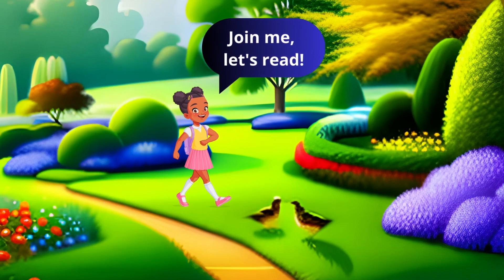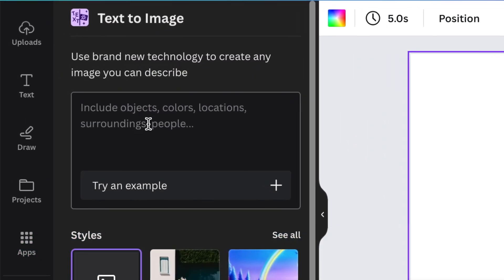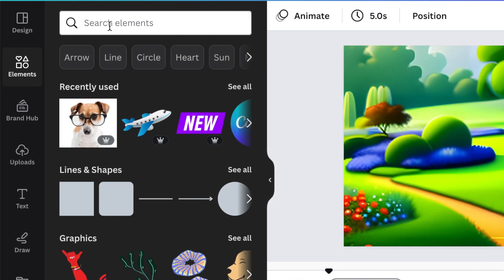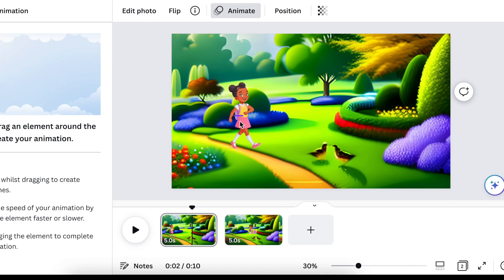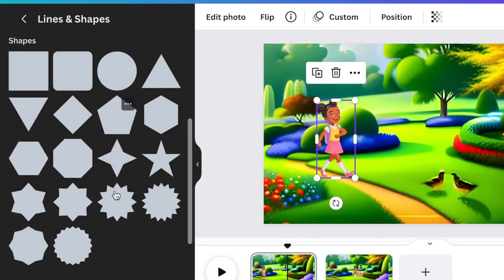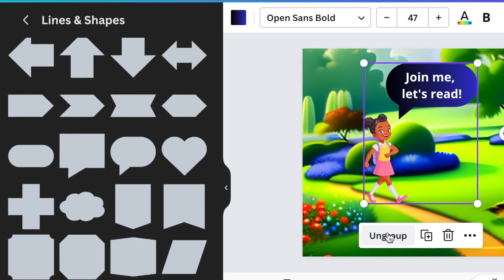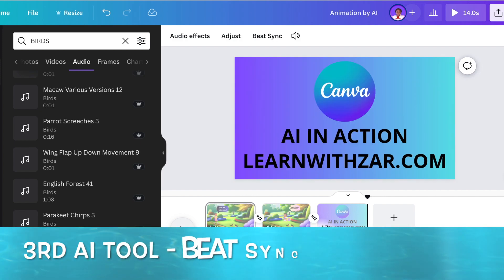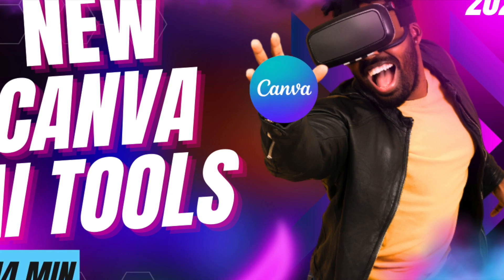Create an ANIMATION 🔥 in 3 Steps using 3 Canva AI Tools - 5 min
Using Canva and enjoying the latest AI Tools rolled out by Canva these past few days, we've created this beautiful animation using Canva with so much less effort. The Click and Drag of an Element animation is available to Free and Pro users. Take note, though, that each animation can only be 10 seconds long at the maximum. A design can have a maximum of 50 animations created.

Timestamp:
00:00  Intro
00:35 Open a 1920 X 1080 landscape video blank canvas
00:46 Open 1st AI Tool Text to Image - background creation
00:52 Add your background prompt
01:01 Select styles & size, press create
01:41 Look for character graphics under elements
02:09 Create extra scenes (if applicable)
02:17 2nd AI Tool Create an animation on the element
03:05 Add speech bubbles for your character
03:29 When adding speech bubbles, group elements with the main character if you want them to be animated together
04:15 Add transitions on slides as desired
04:20 Add audio
04"53  3rd AI Tool - Beat Sync to sync your audio with your slides

Attribution:
Birds Sound from Canva using a Canva Pro account